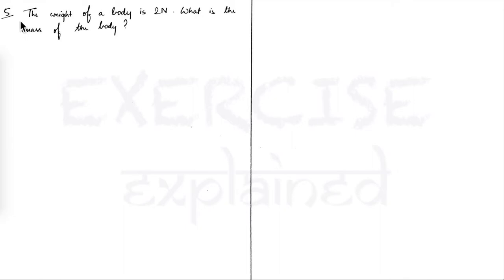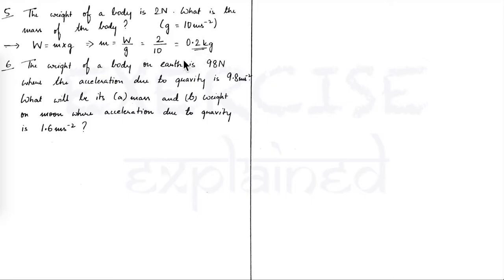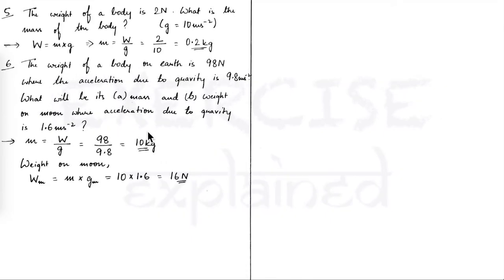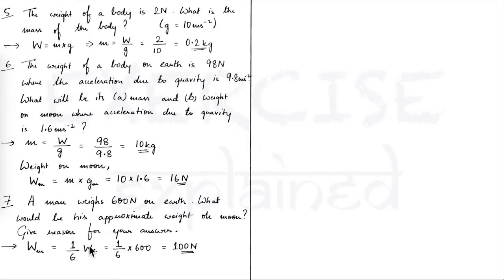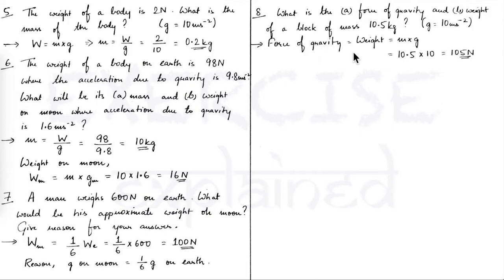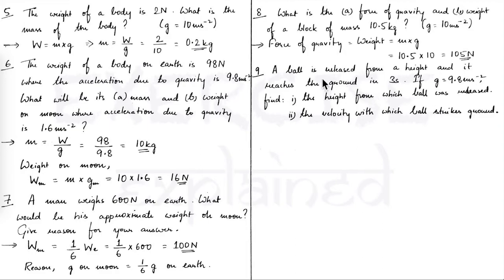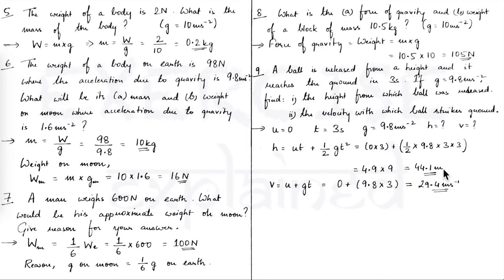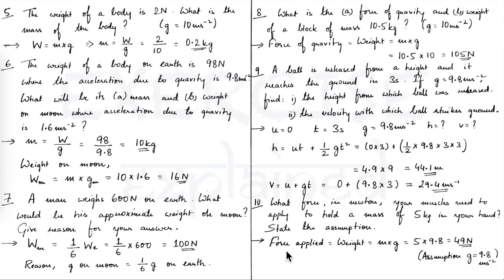ICSE 9 Exercise 3E Laws Of Motion Numericals Solved in English (Q5,Q6,Q7,Q8,Q9,Q10)